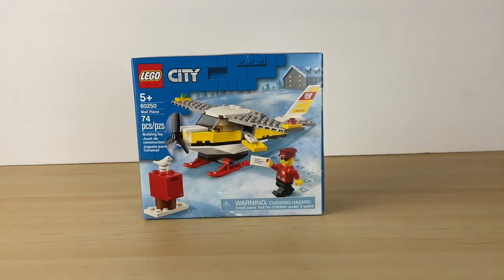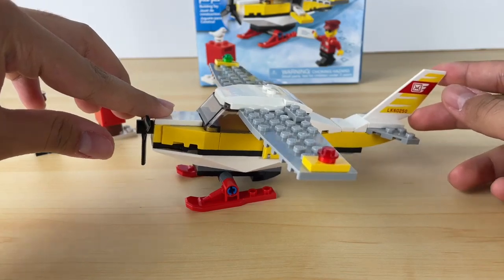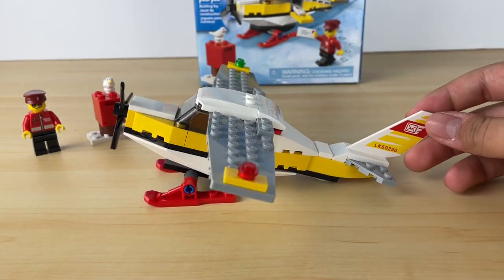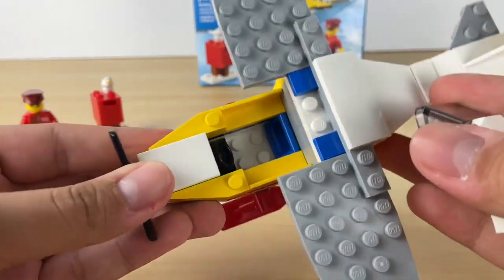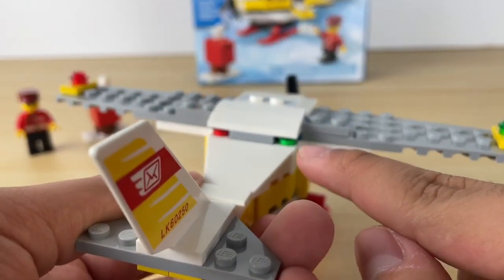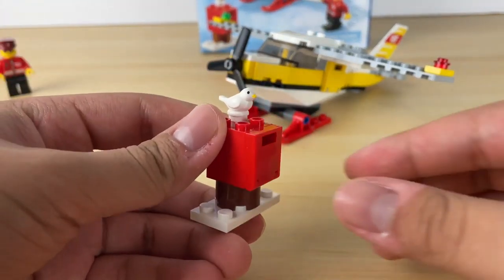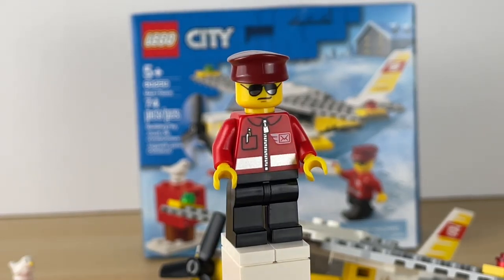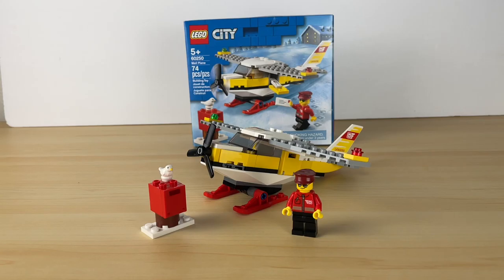Lego City Mail Plane review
Another LEGO city set review